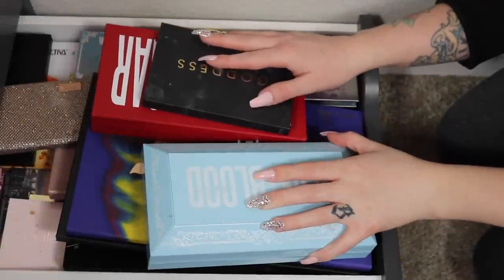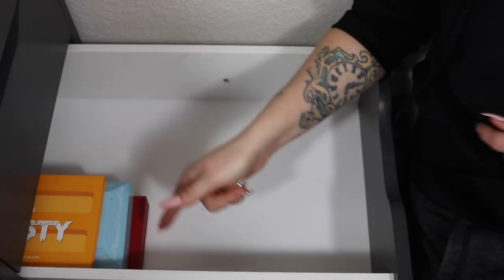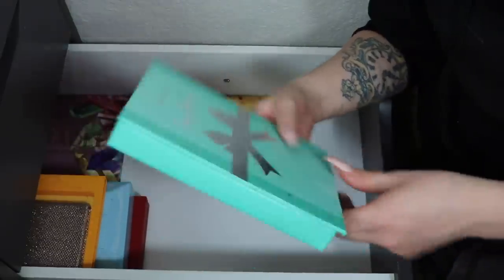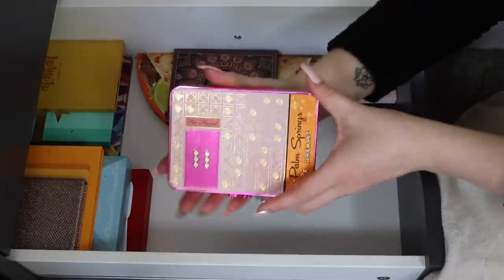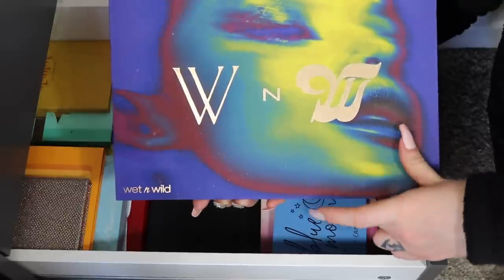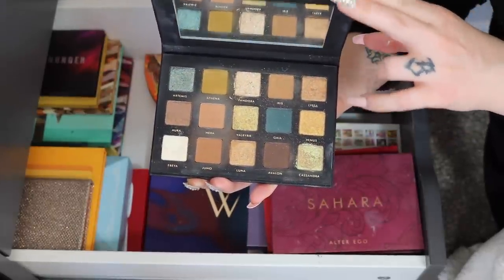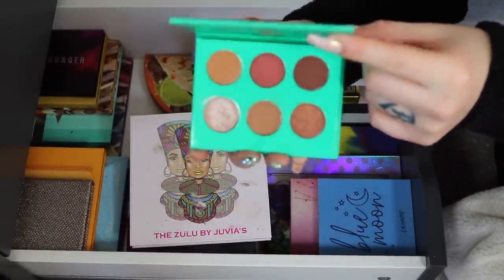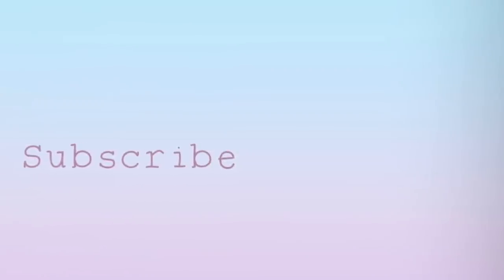EYESHADOW PALETTE DECLUTTER 2020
(WATCH IN HD) Hey guys! Todays video is a extreme highend eyeshadow palette declutter I have 66 palettes to start with!!! Thats insane and way to many eyeshadow palettes for one person to have! So I go through my whole collection with you guys today and we declutter 45%!! Id say thats pretty good, hopefully you enjoy this massive eyeshadow palette declutter!

Products mentioned:
Jeffree Star Beautylish Lucky bag